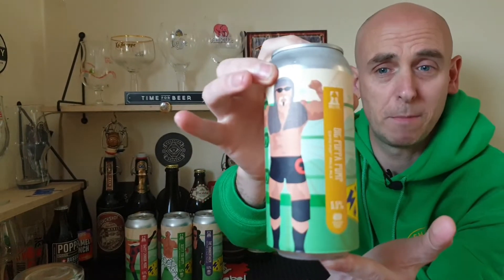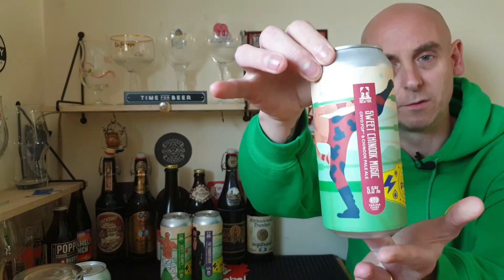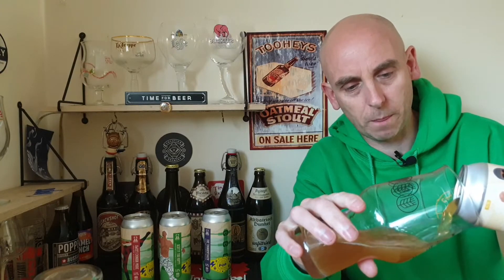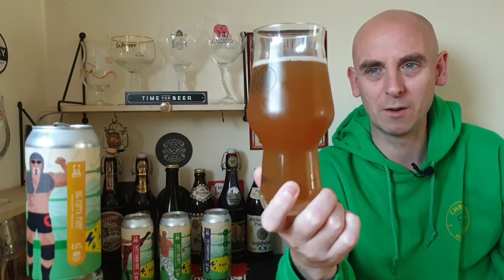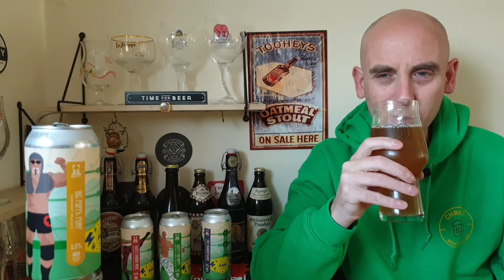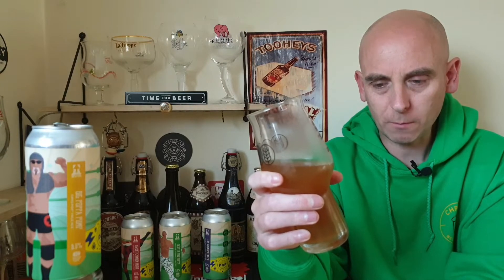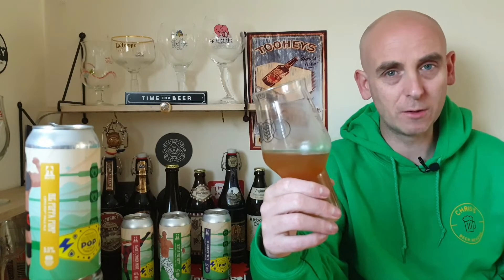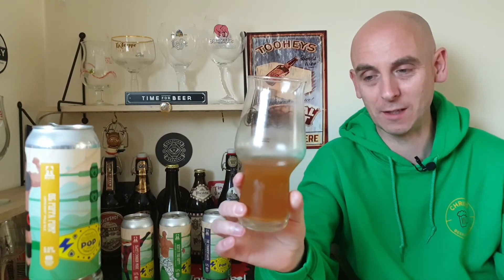BrewYork Big Poppa Pump Cryo Pop and an intro to the other three in the series